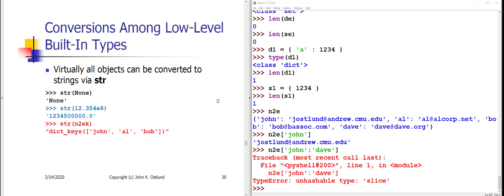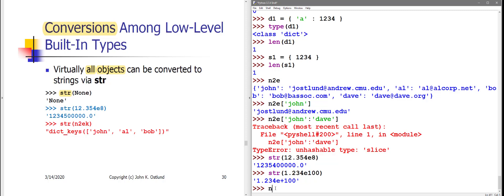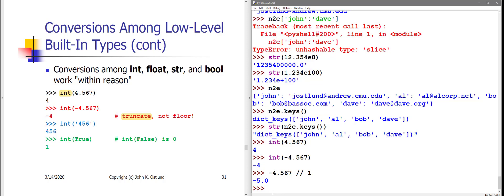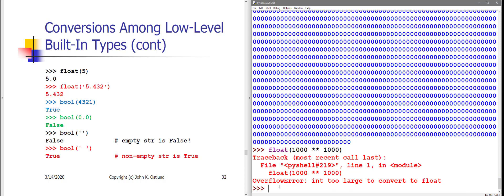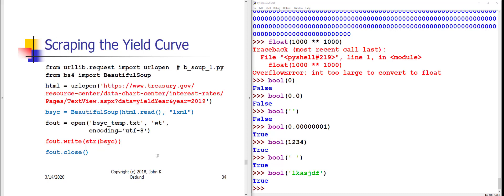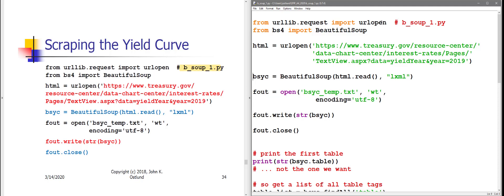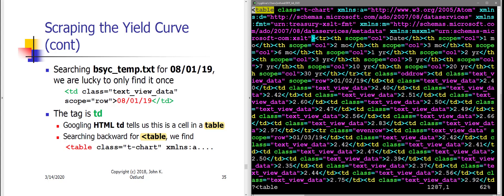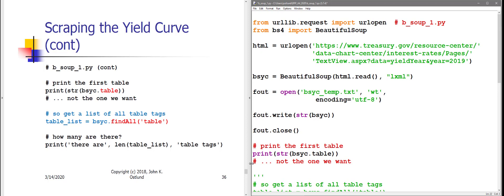Data Focused Python A4 2020 Lecture 2 part 2 of 2